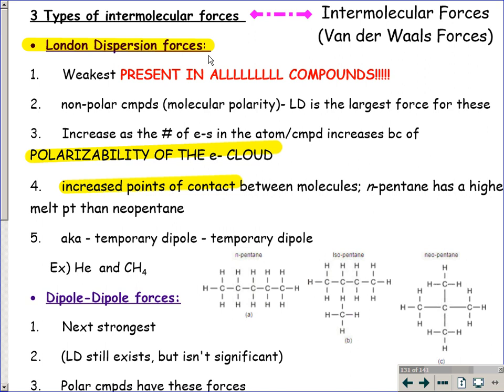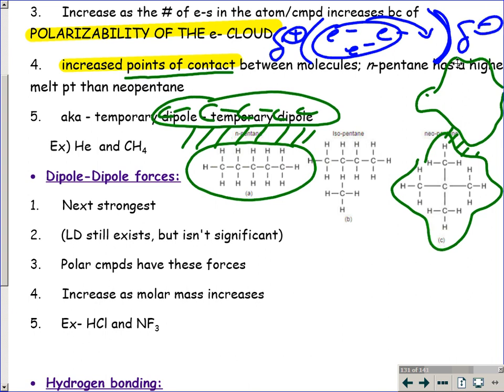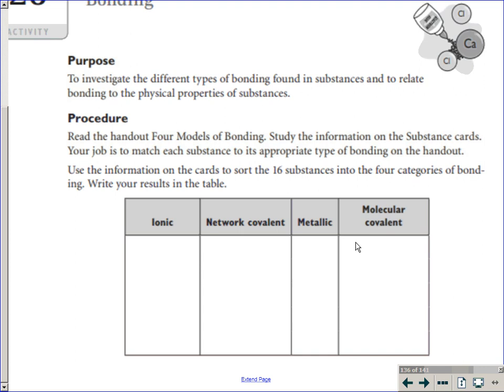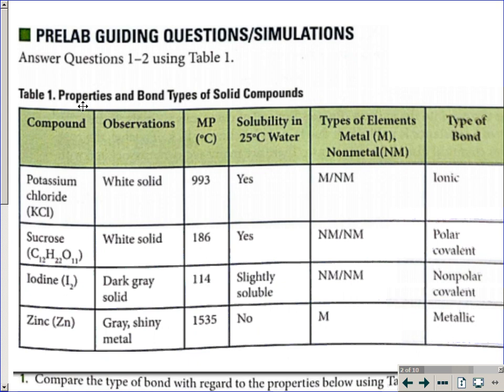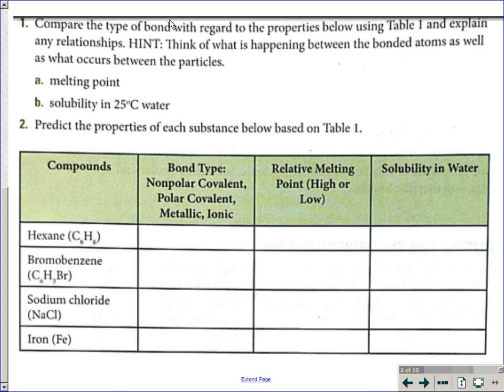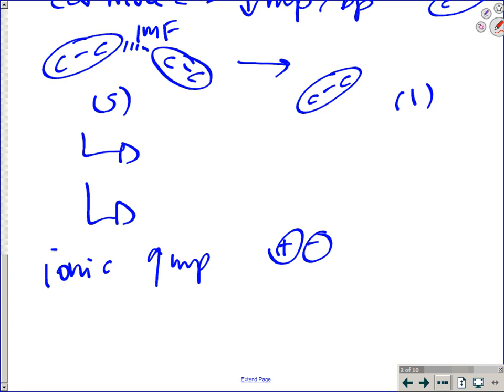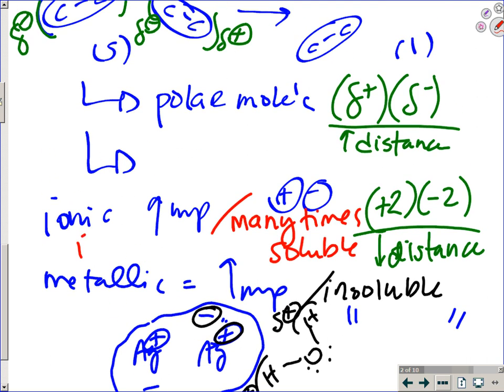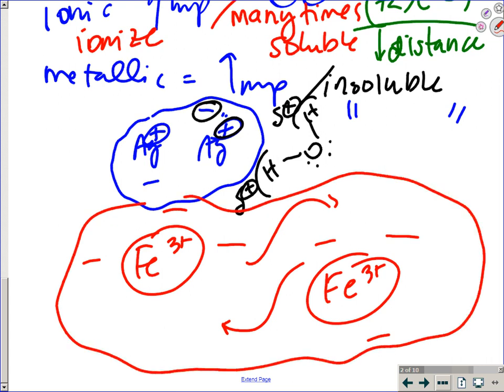AP Chemistry Review of Compound Properties